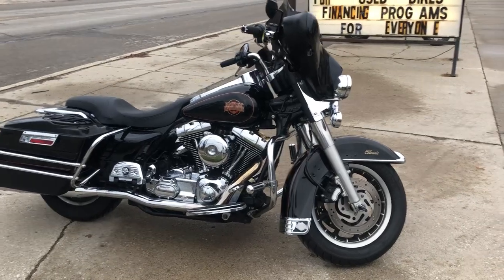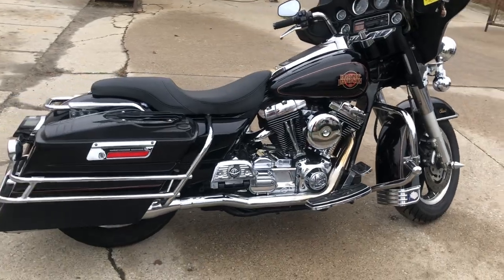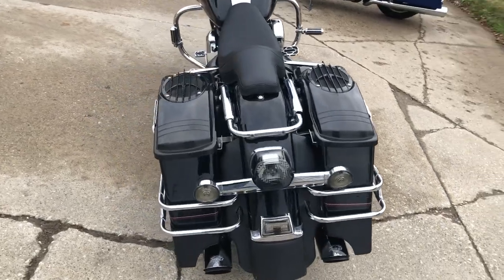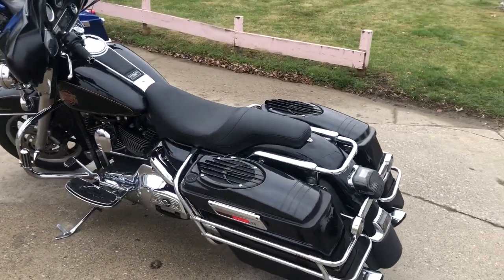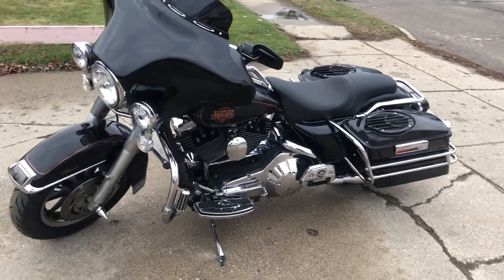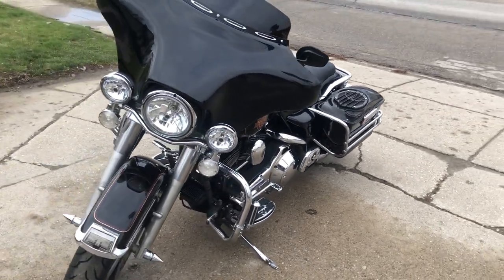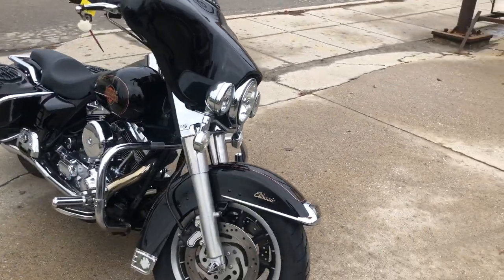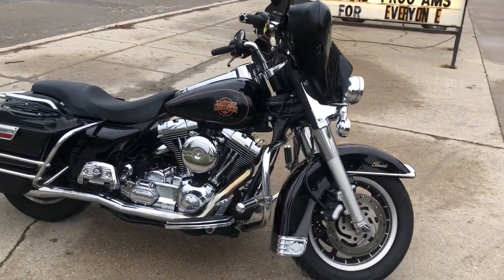2000 HARLEY FLHTCI FOR SALE IN MI U6679